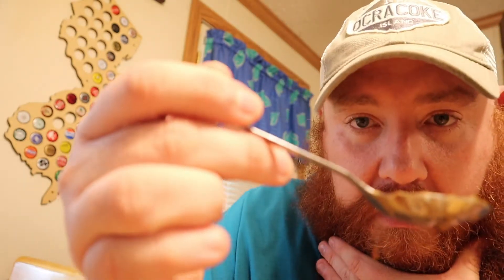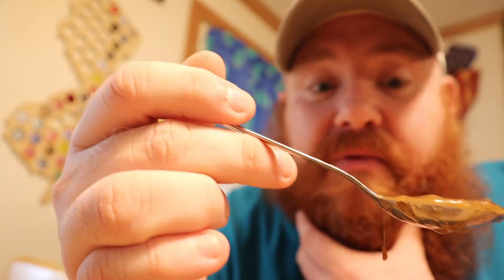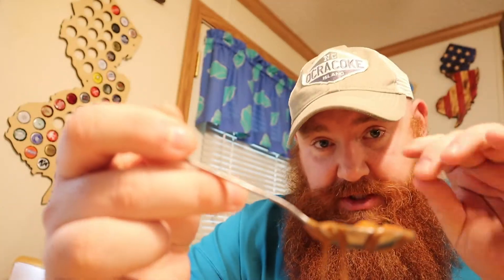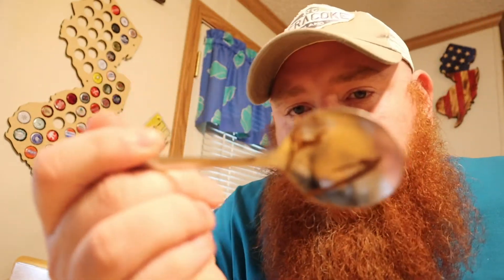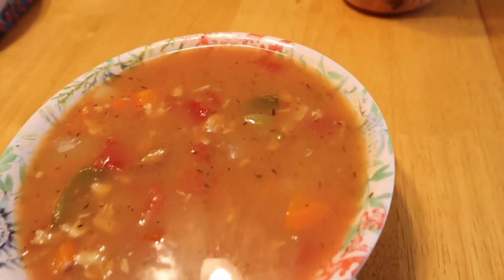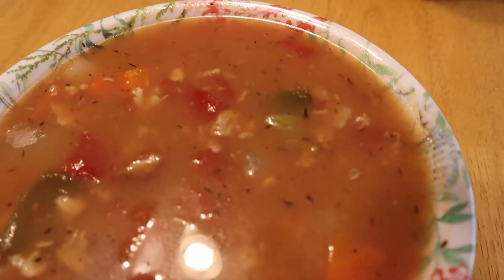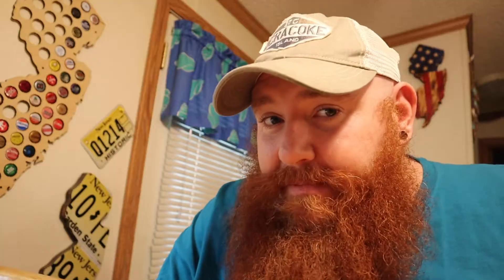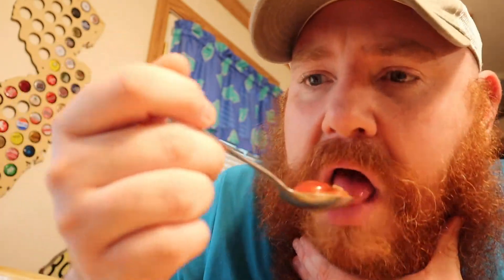THE LOBSTER HOUSE SOUP REVIEW Red Beard Food Reviews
A review of two soups from The Lobster House in Cape May, NJ; snapper soup and Manhattan clam chowder.